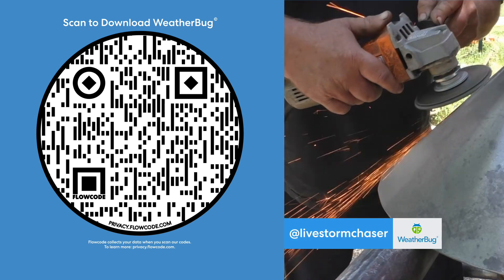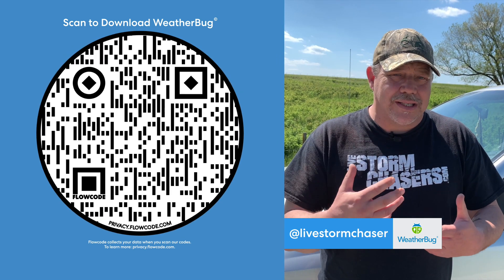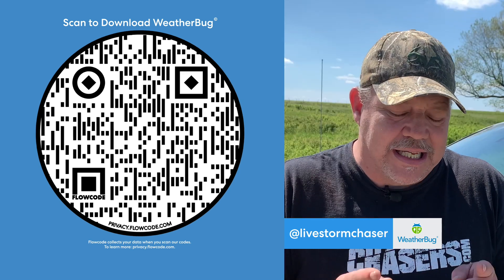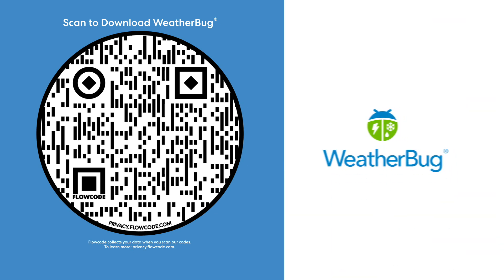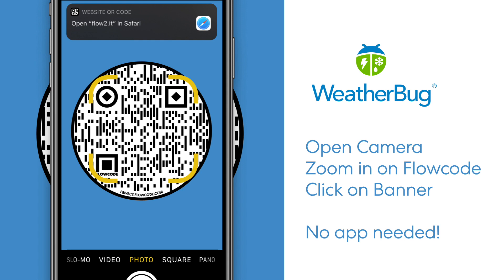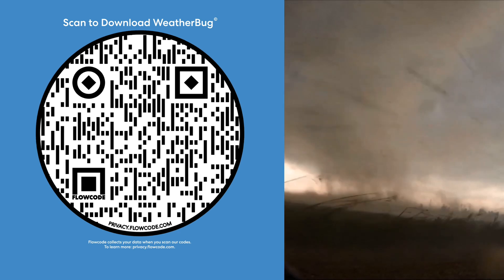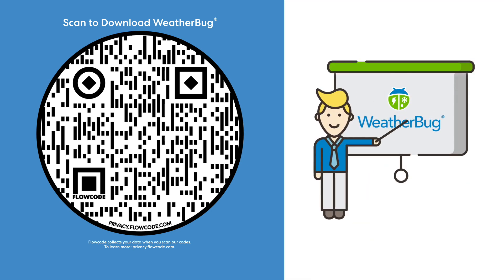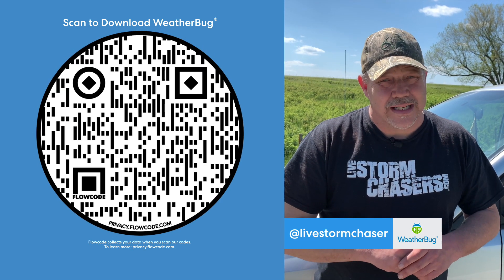WeatherBug and Live Storm Chasers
🌪️ Storm chaser and meteorologist Lanny Dean knows a thing or two about staying safe during severe weather. In this video, he shares his expert recommendation: the WeatherBug app. 🌦️

Don't leave your safety to chance; download WeatherBug today and experience the peace of mind that comes with minute-by-minute, mile-by-mile lightning proximity alerts. Trust the reliability of WeatherBug, just like Lanny Dean does, and take control of your weather safety. 📲⛈️